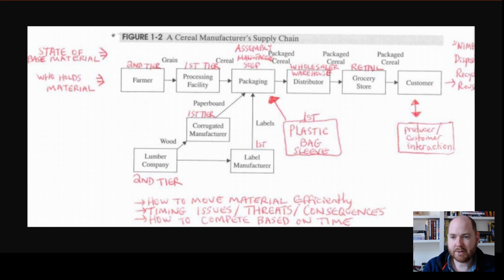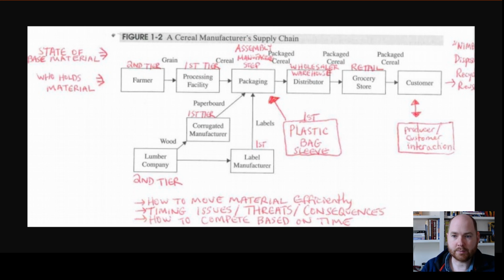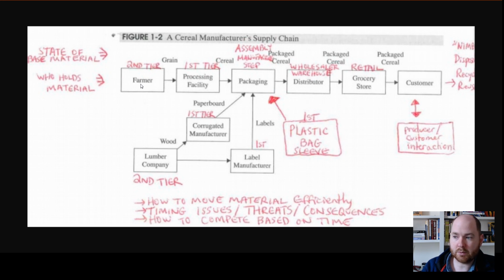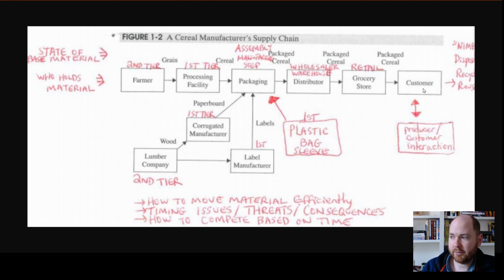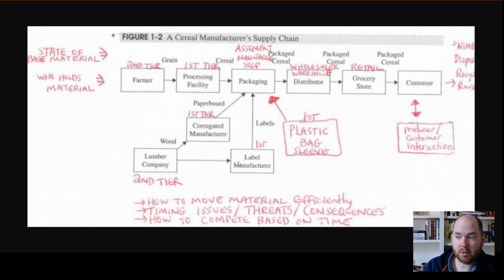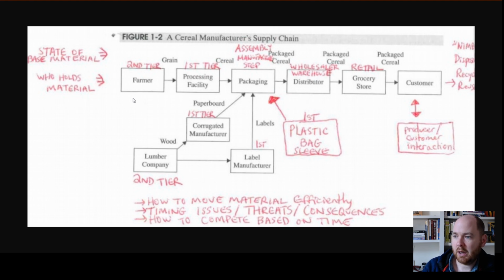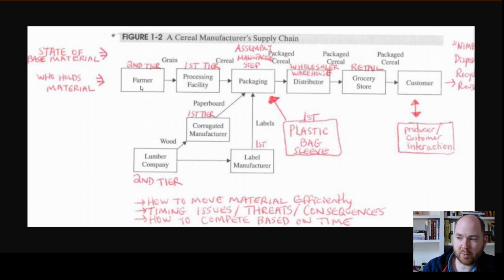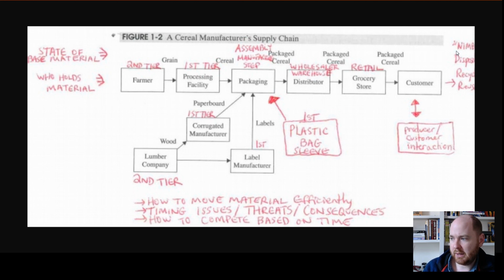Introduction to supply chains